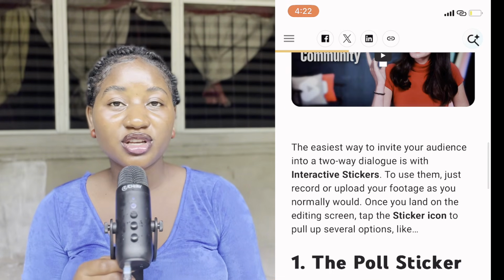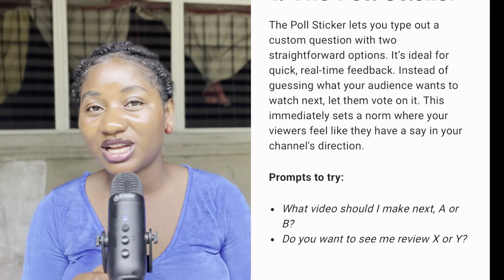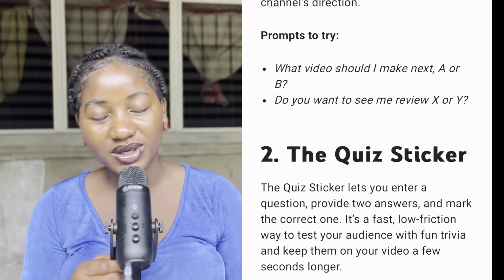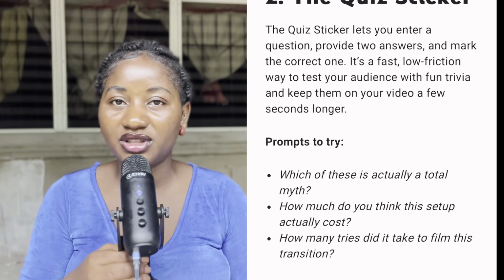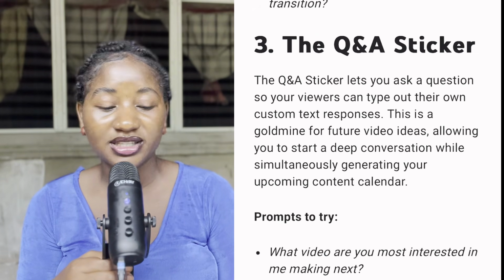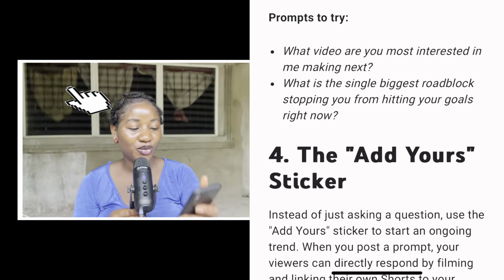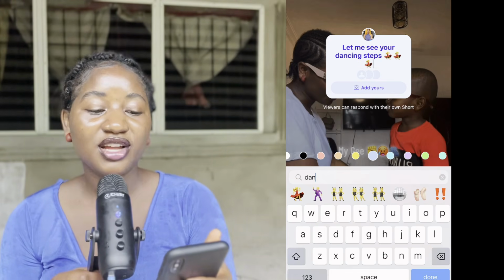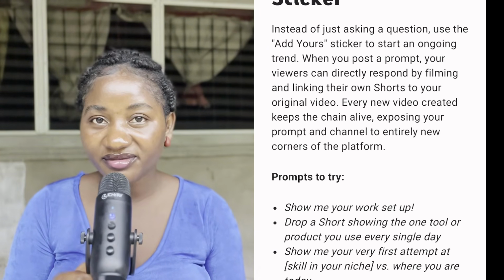This NEW Shorts Update Can Help You Grow Faster (2026)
YouTube has quietly introduced powerful new Shorts features that many creators still aren’t using—and they could help you build a stronger audience, increase engagement, and grow your channel faster.

In this video, I’ll walk you through the latest YouTube Shorts updates, including Poll Stickers, Quiz Stickers, Q&A Stickers, Add Yours, and Video Replies. These features aren’t just for getting views—they help turn viewers into loyal subscribers and an active community.

If you’re a small YouTuber, content creator, or you’re trying to grow your YouTube channel in 2026, don’t upload your next Short until you’ve watched this video.

In this video you’ll learn:

* The newest YouTube Shorts features
* How to use Interactive Stickers
* How to increase engagement on Shorts
* How to build a loyal YouTube community
* The biggest Shorts mistakes creators make
* How YouTube recommends Shorts in 2026